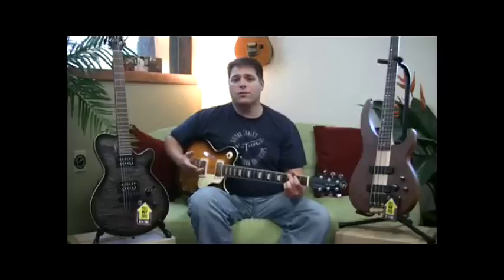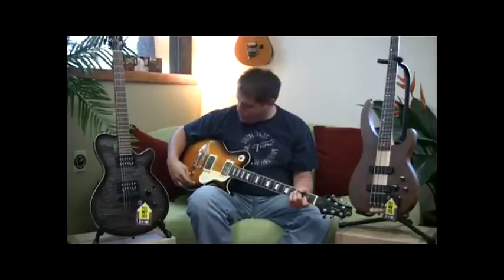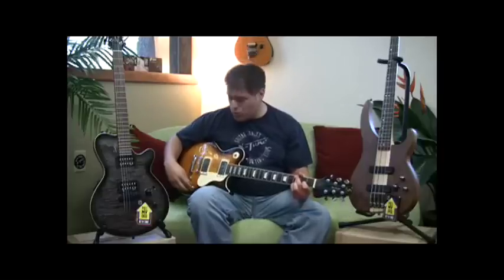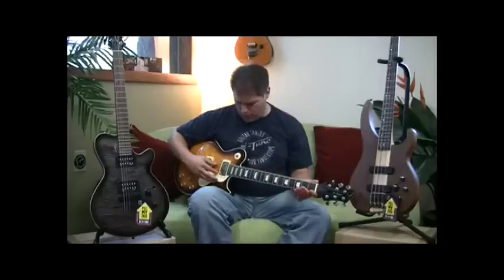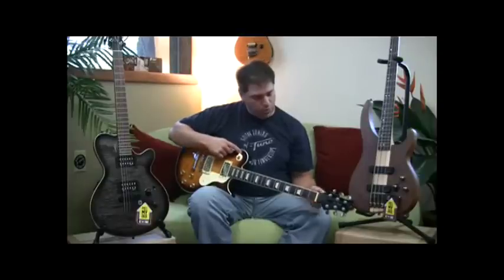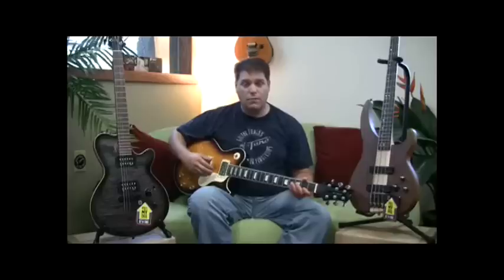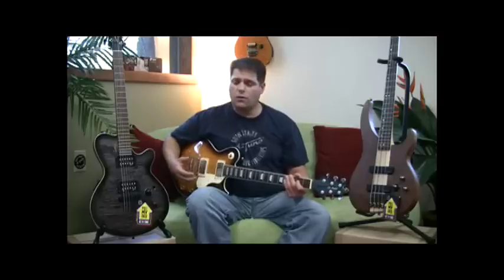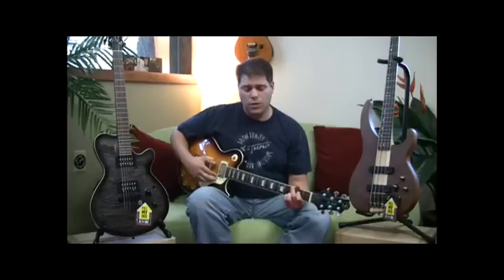How to tune your guitar or bass with N TUNE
Quick demo on how N-Tune works